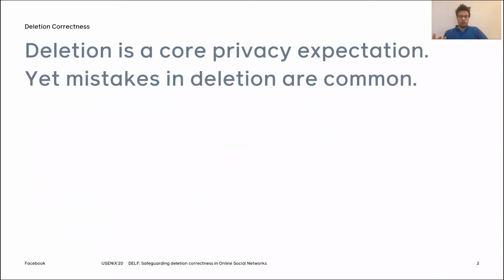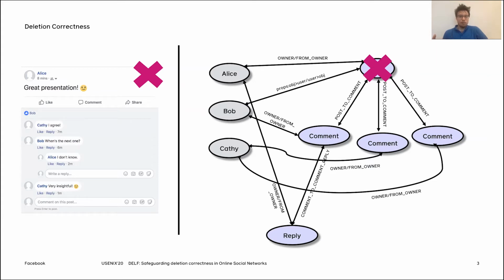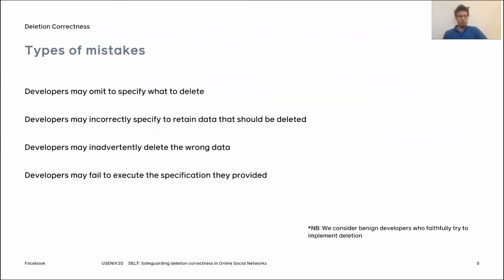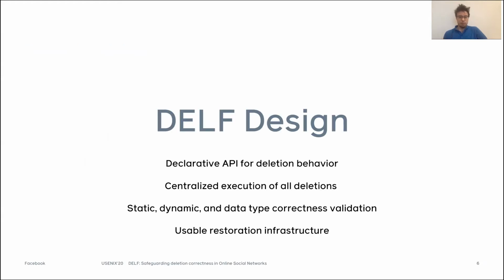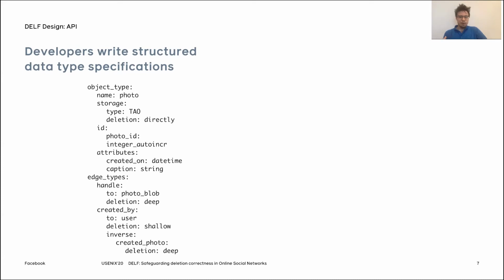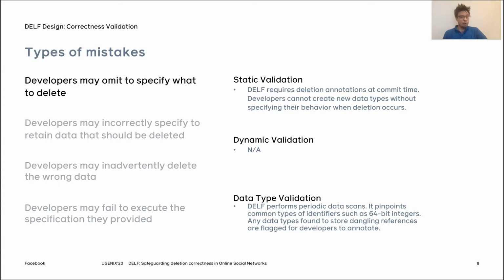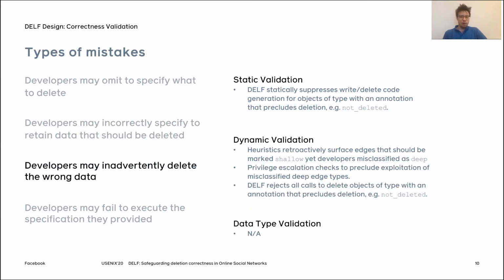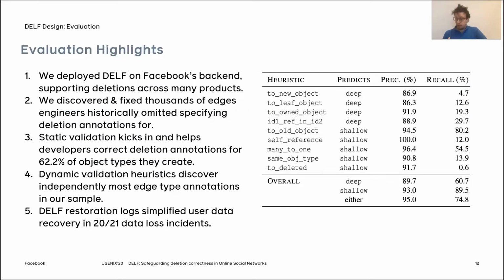USENIX Security '20 - DELF: Safeguarding deletion correctness in Online Social Networks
Deletion is a core facet of Online Social Networks (OSNs). For users, deletion is a tool to remove what they have shared and control their data. For OSNs, robust deletion is both an obligation to their users and a risk when developer mistakes inevitably occur. While developers are effective at identifying high-level deletion requirements in products (e.g., users should be able to delete posted photos), they are less effective at mapping high-level requirements into concrete operations (e.g., deleting all relevant items in data stores). Without framework support, developer mistakes lead to violations of users’ privacy, such as retaining data that should be deleted, deleting the wrong data, and exploitable vulnerabilities.

We propose DELF, a deletion framework for modern OSNs. In DELF, developers specify deletion annotations on data type definitions, which the framework maps into asynchronous, reliable and temporarily reversible operations on backing data stores. DELF validates annotations both statically and dynamically, proactively flagging errors and suggesting fixes.

We deployed DELF in three distinct OSNs, showing the feasibility of our approach. DELF detected, surfaced, and helped developers correct thousands of omissions and dozens of mistakes, while also enabling timely recovery in tens of incidents where user data was inadvertently deleted.